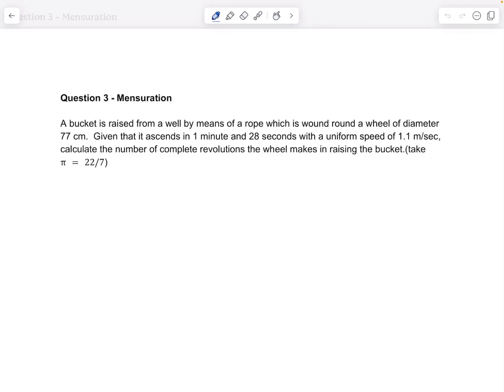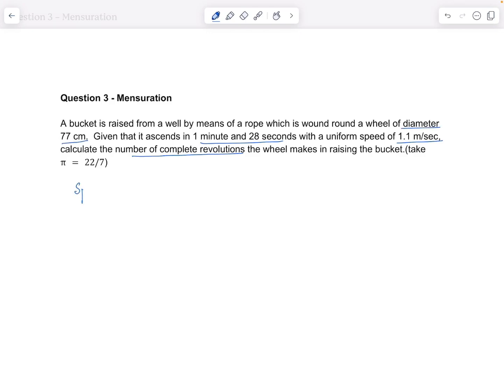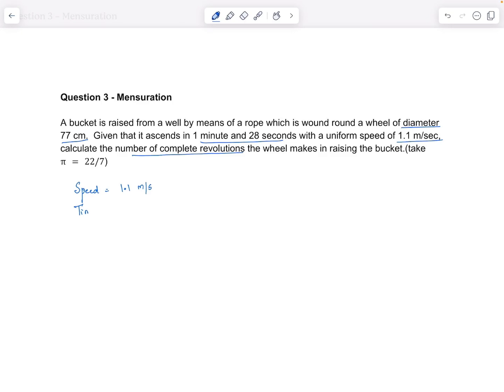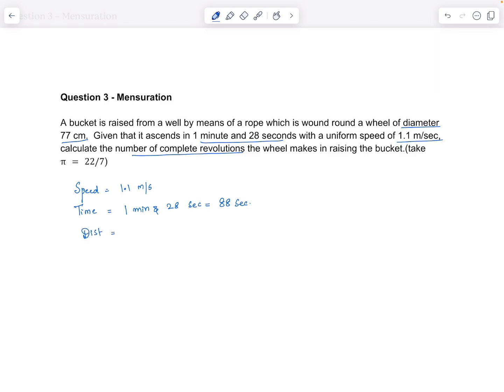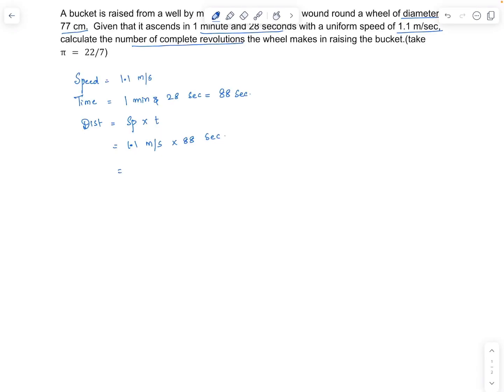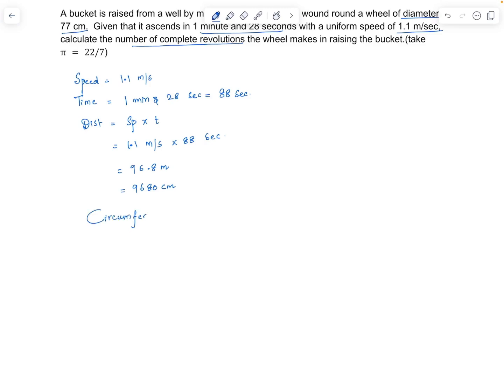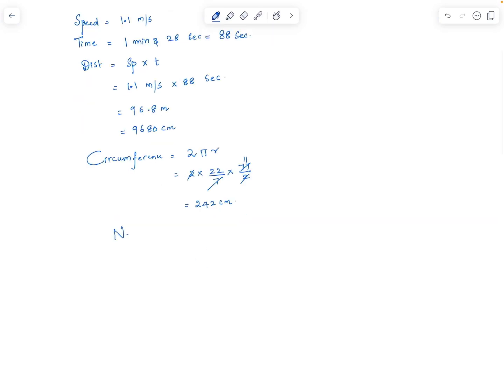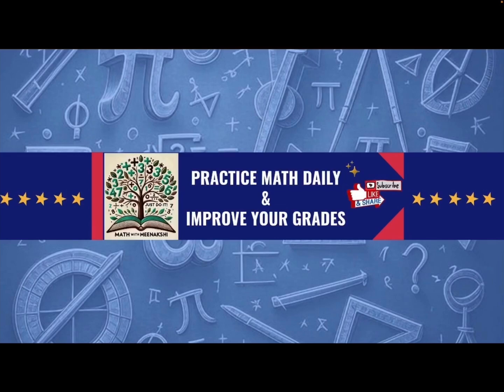ICSE| CLASS 10 | MATH - MENSURATION - Question 3 - A bucket is raised from a well by means of…